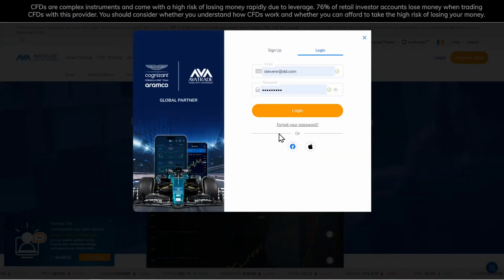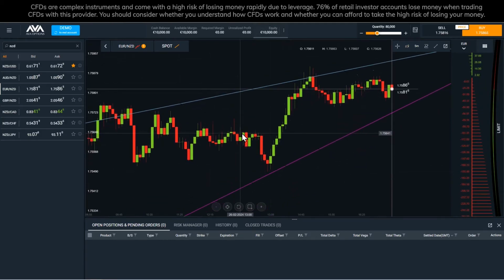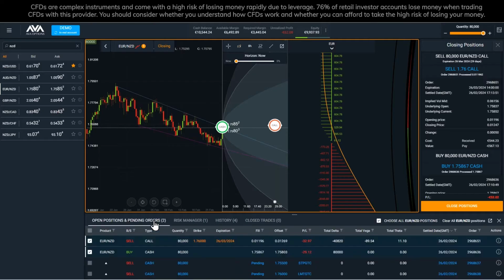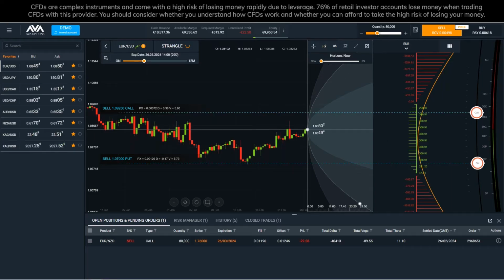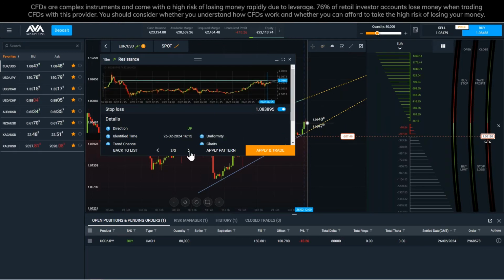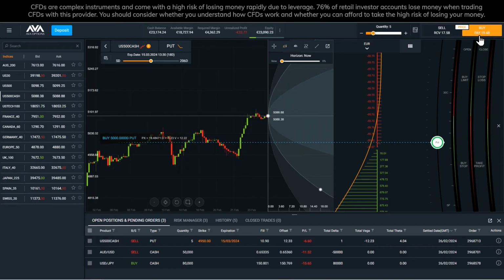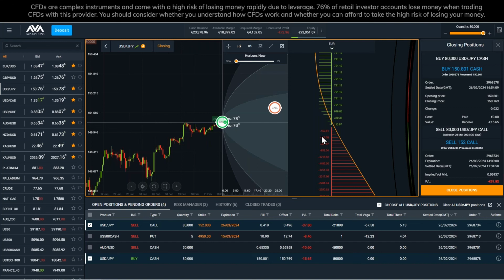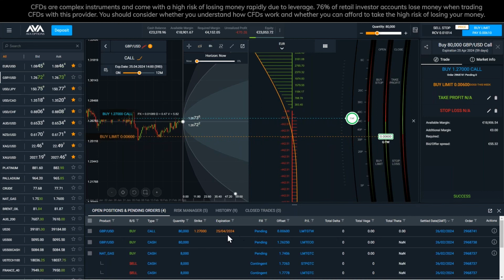26.02.24 | Trade Smarter, Trade Faster: Unleash AvaOptions' NEW Features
Watch Steven Reiter, AvaTrade’s Head of Options trading and development, as he walks us through the advanced features of the AvaOptions app and the Webtrader! In this webinar, Steven will introduce the new advanced features of the AvaOptions WebTrader and Mobile Apps and explain how you can use them to your advantage.